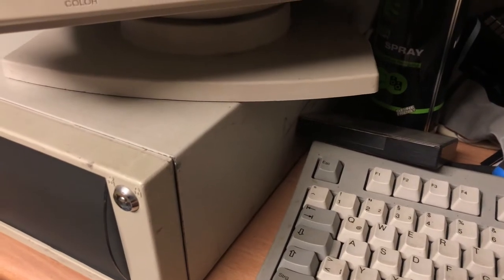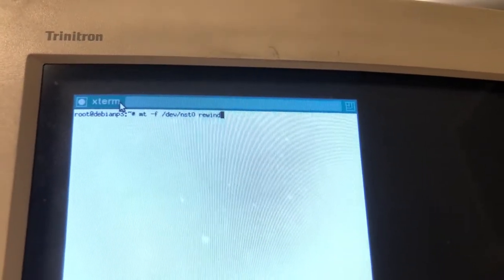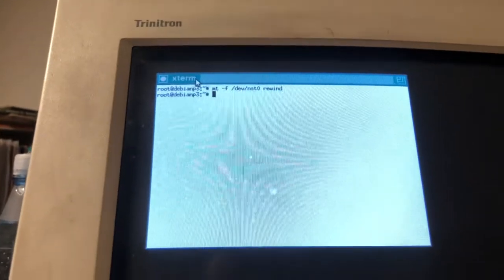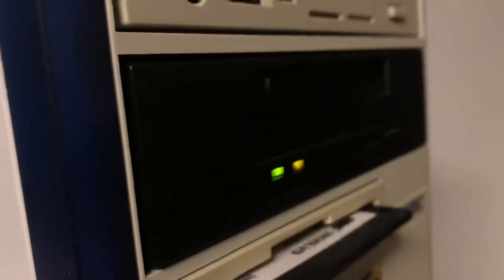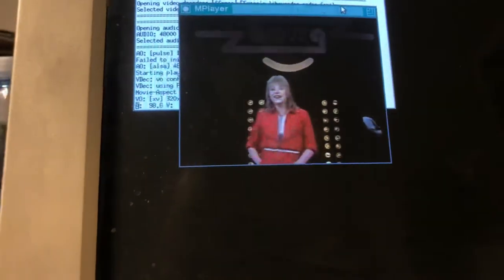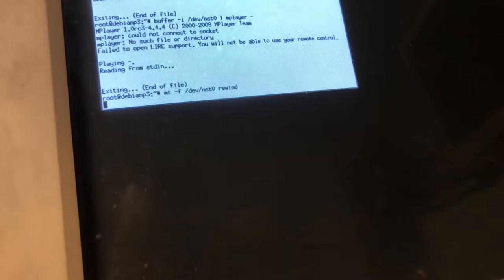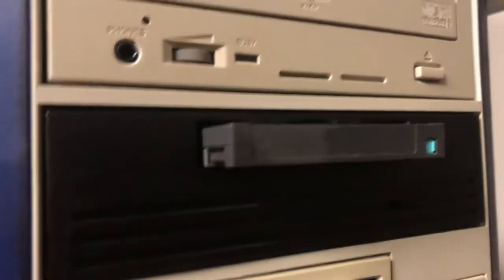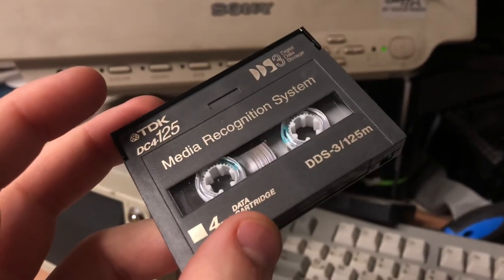How to stream video from DDS 3 DAT streamer backup tape cassettes using Linux and mplayer